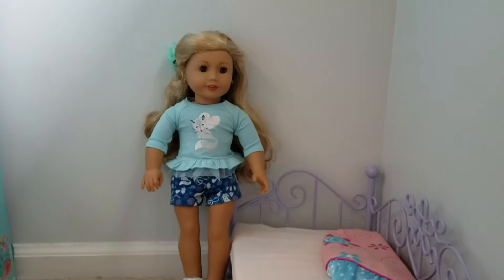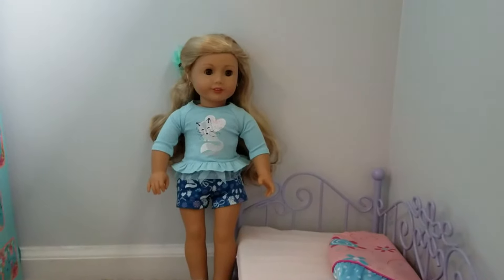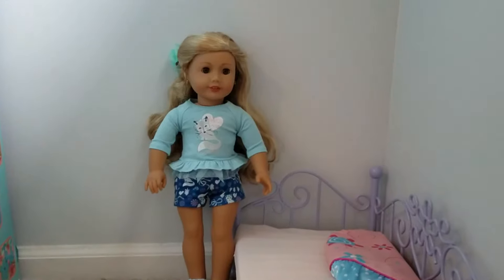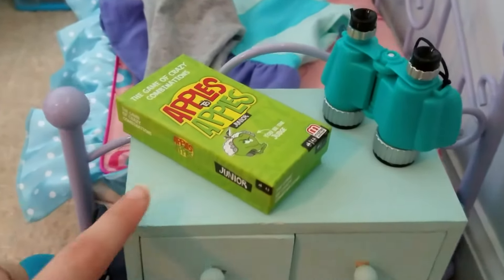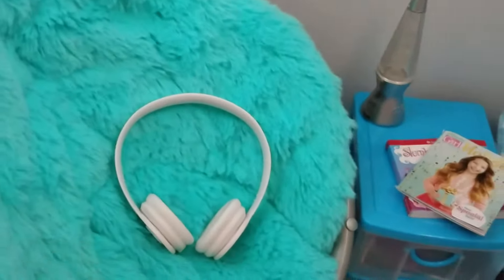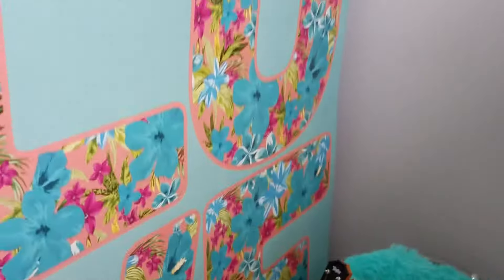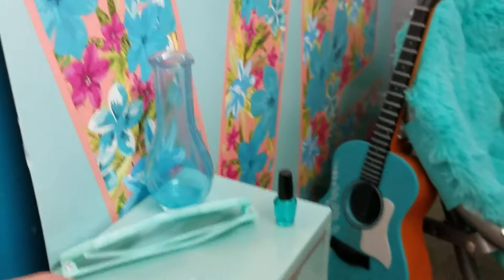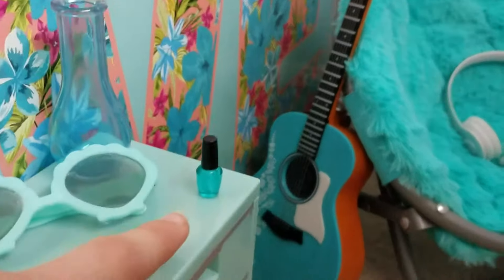American Girl doll blue bedroom